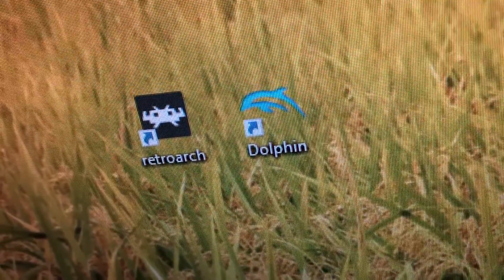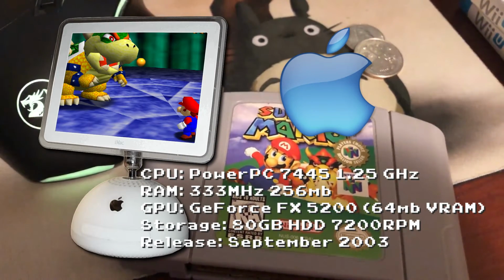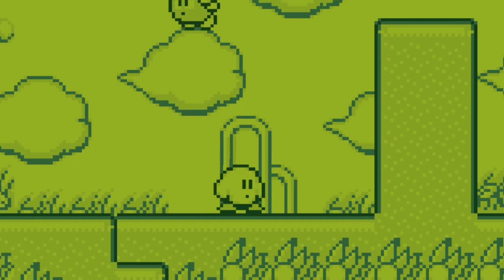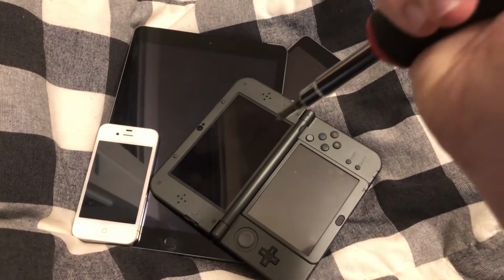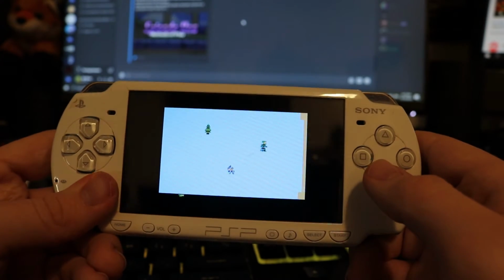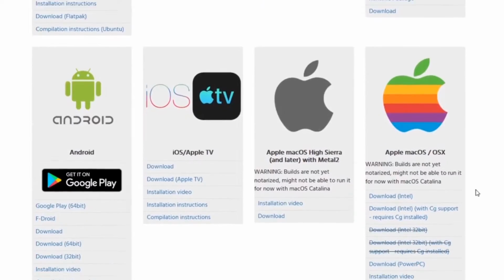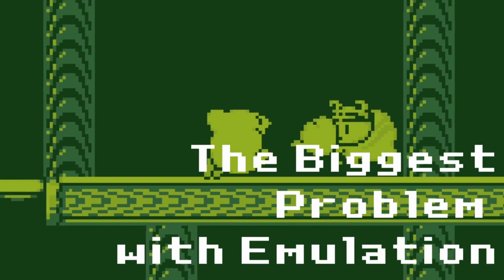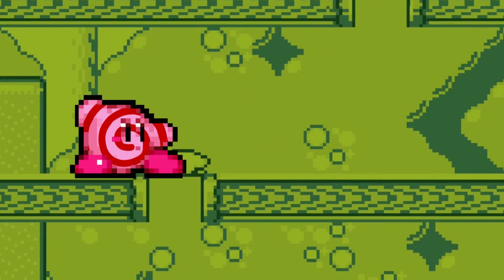Retro Gaming 101: Methods of Play Part 1: Emulation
Today on the channel I will be breaking down why or why not emulation might be a viable option for you to get into playing older games! Hope you enjoy!

Mr.Moon